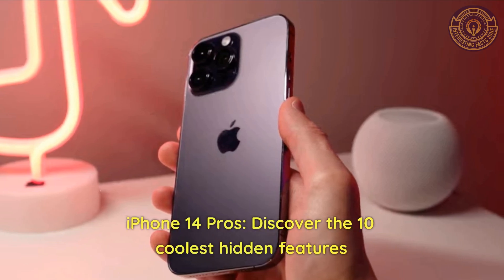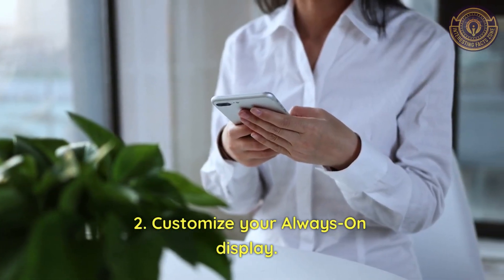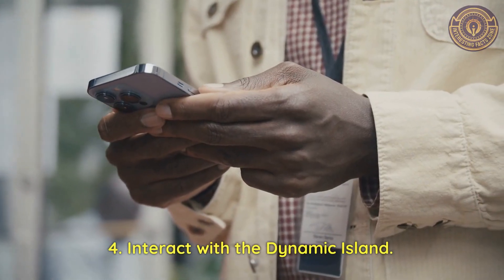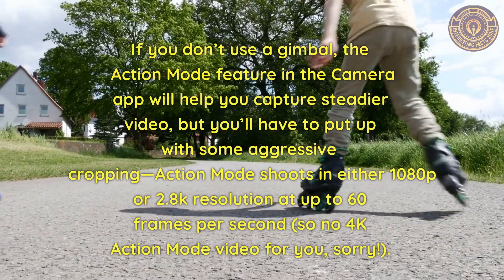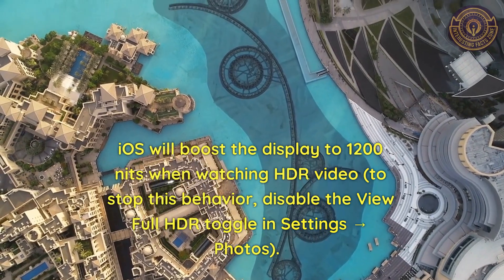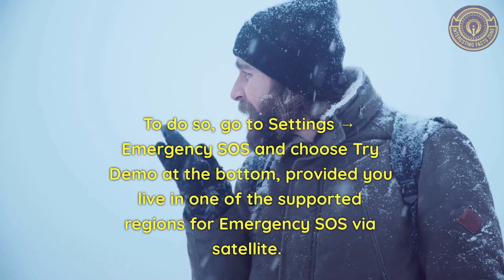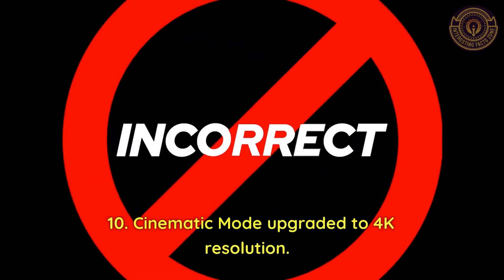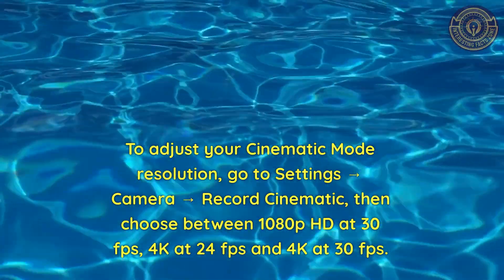iPhone 14 Pro - Discover the 10 coolest hidden features